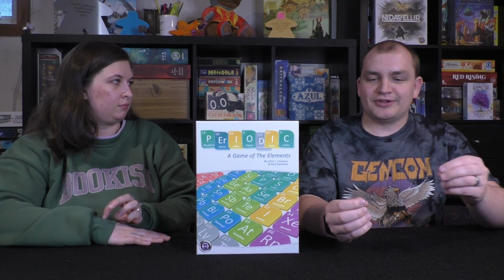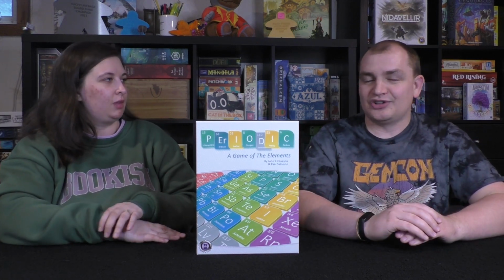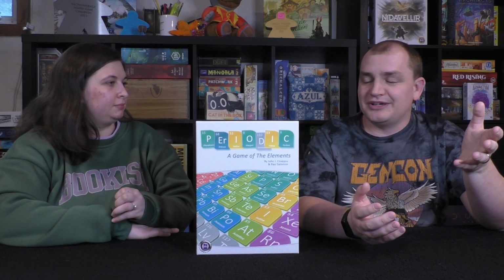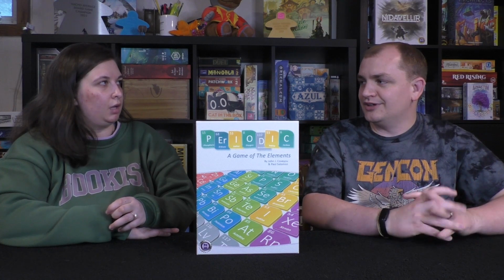Periodic: A Game of The Elements - First Impressions!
Zach and Mak give first impressions of Periodic, from Genius Games!
Note that we were sent this game by Genius Games!